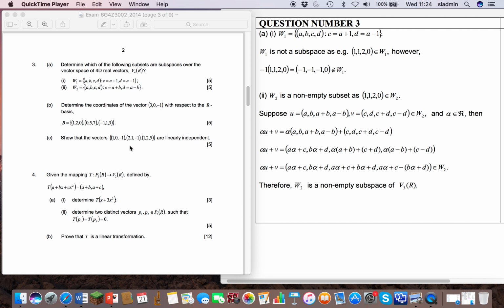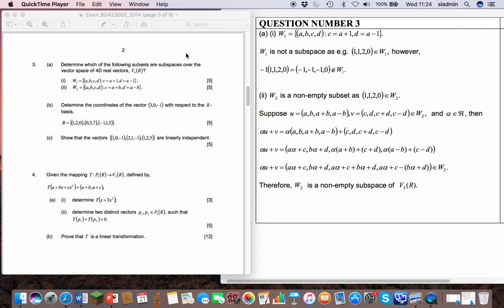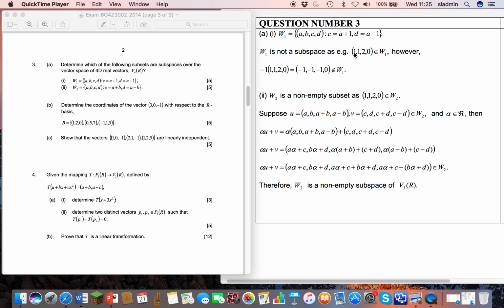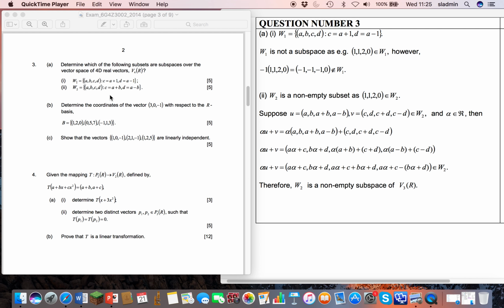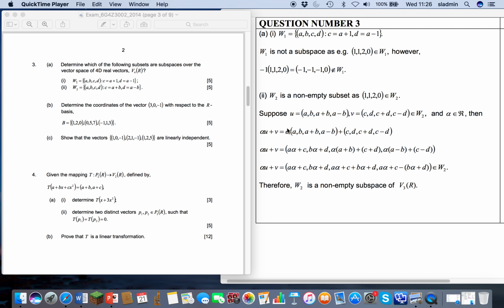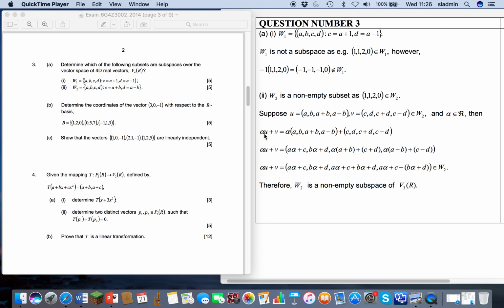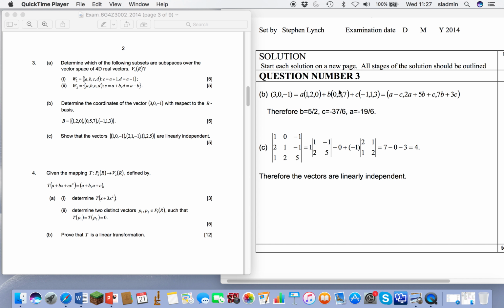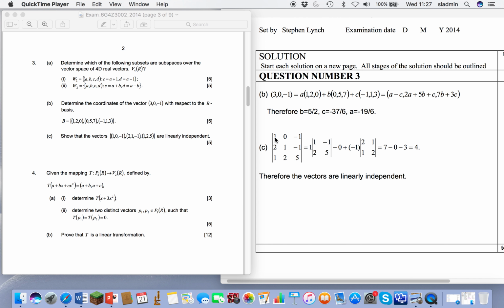6G4Z3002 Exam 2014 Q3